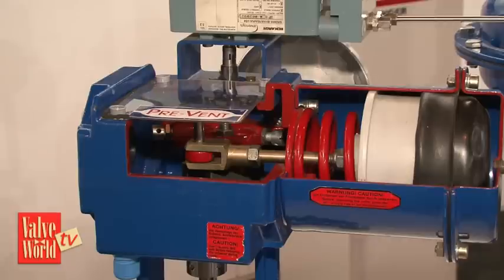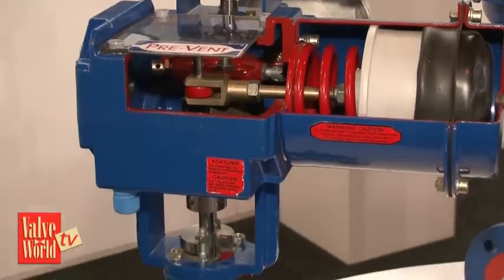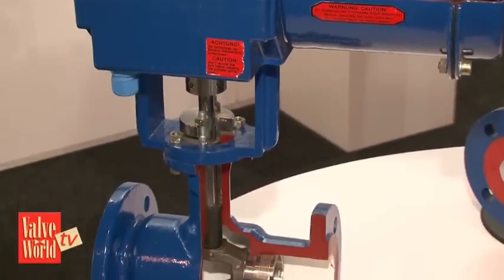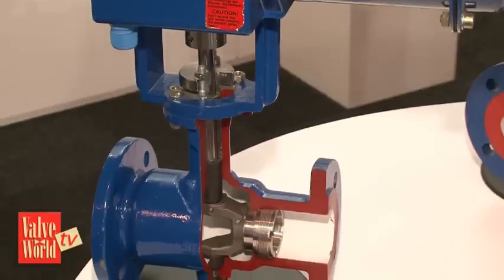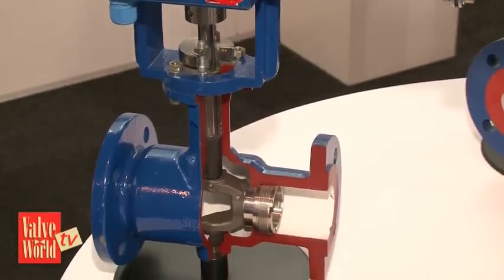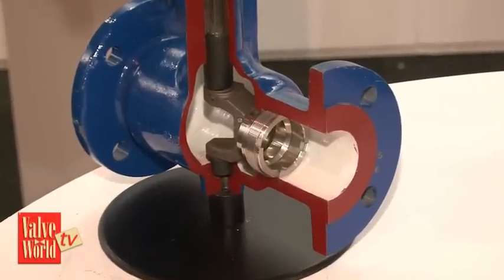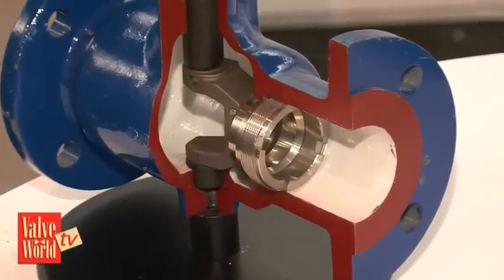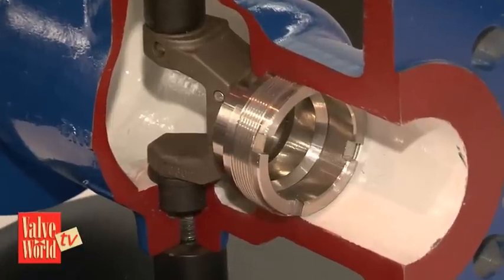Marc Westerhuis on a new control valve from Klinger.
Valve World recently met up again with Marc Westerhuis, Sales Engineer for Klinger. He was delighted to talk about a new type of rotary control valve, which he said is both very flexible and easy to maintain. In short: an ideal choice for facilities such as power station, refineries, process plants, etc.